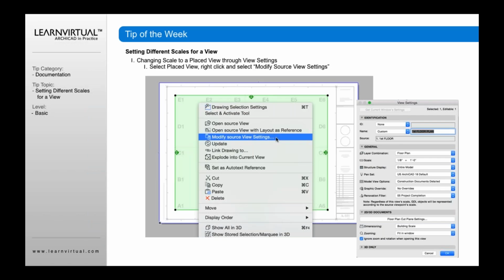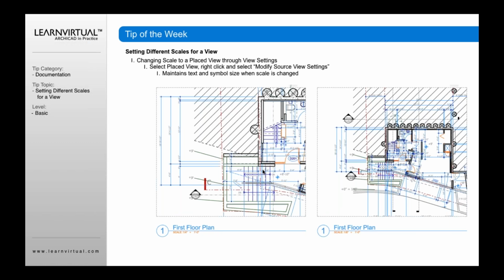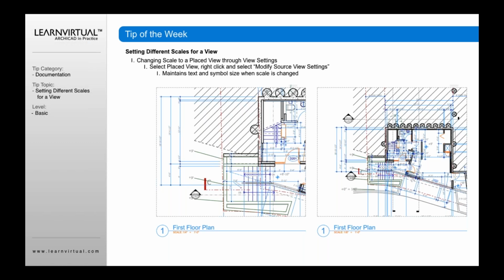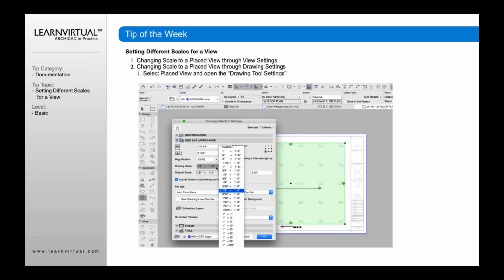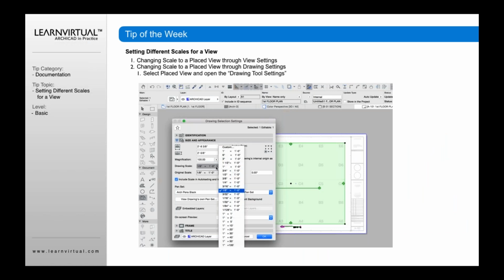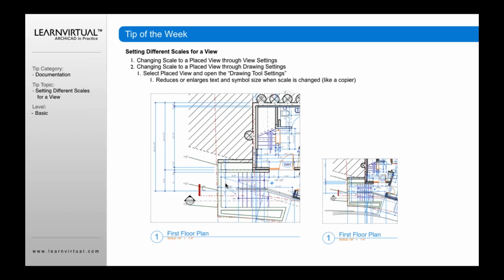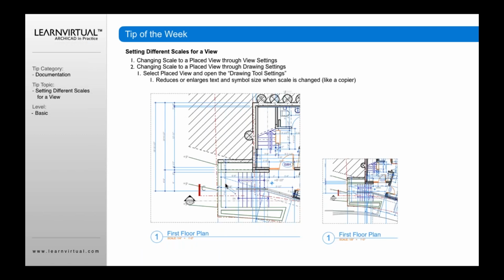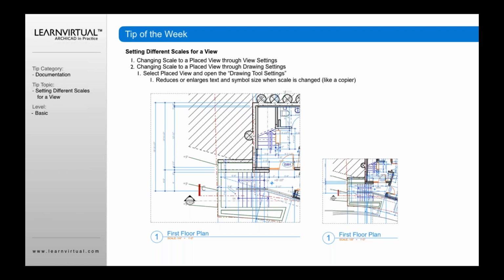Setting Different Scales for a View in ARCHICAD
It's important to understand how to properly update and change scales of drawings in ARCHICAD so you can keep things consistent.